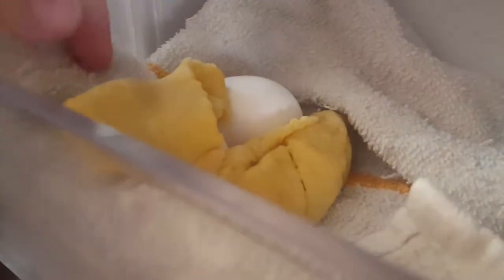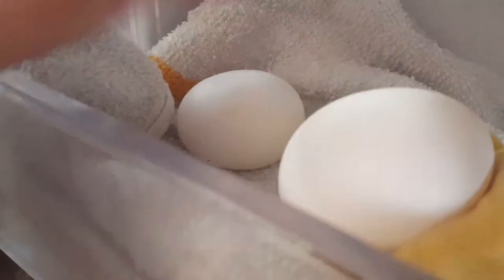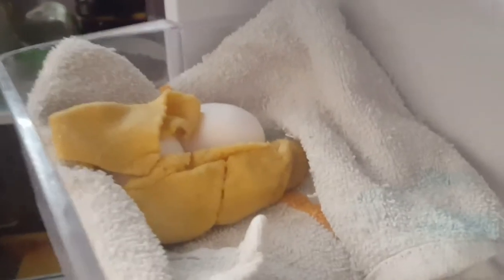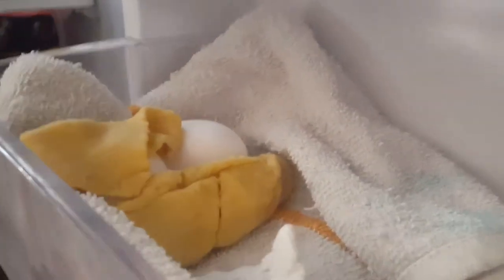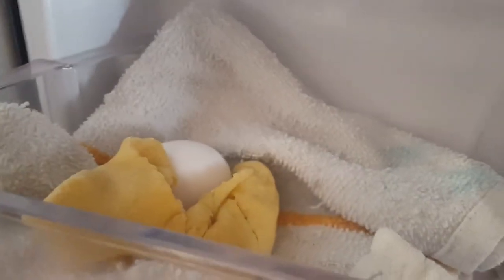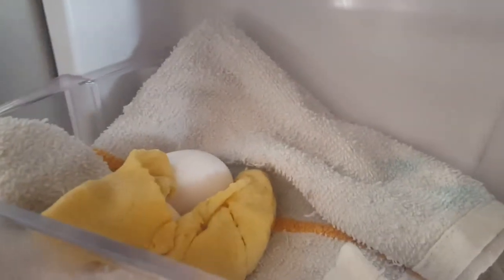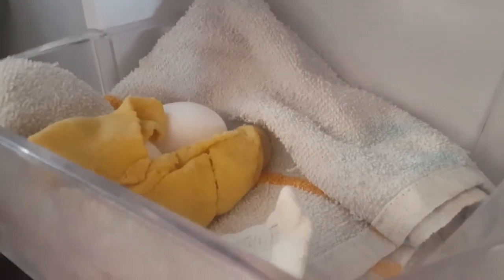TheRealVlog Eggs and Dough?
I have no idea.